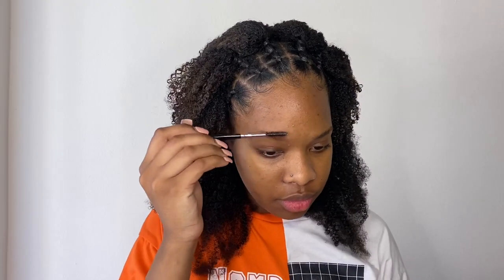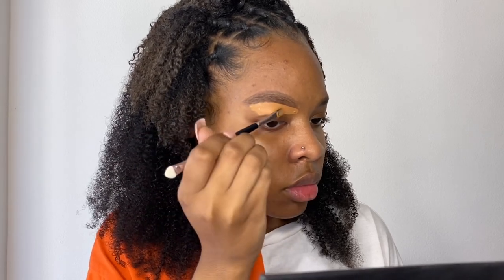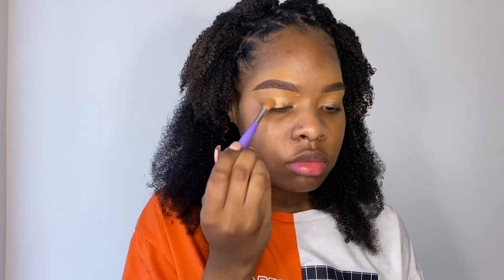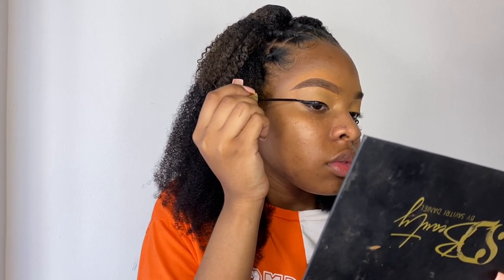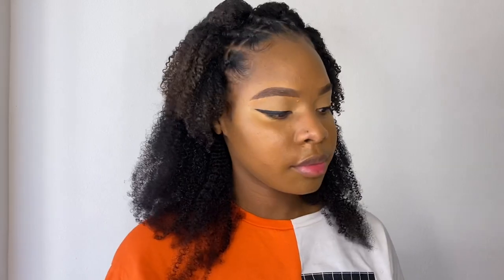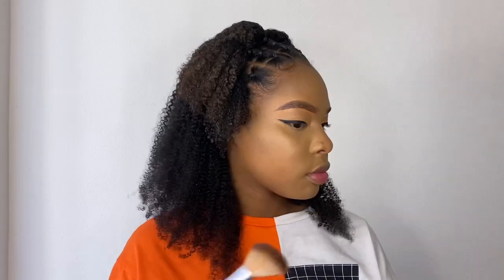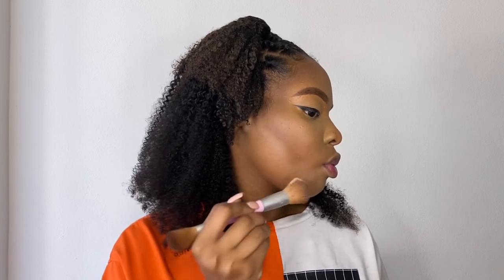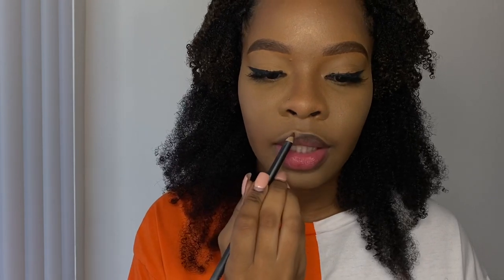HOW TO: Rock Red Lipstick with Full lips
Bold lips with natural makeup. Black Radiance Red lipstick. Matte lipstick . Watch in 1080mp

Details Pending ...